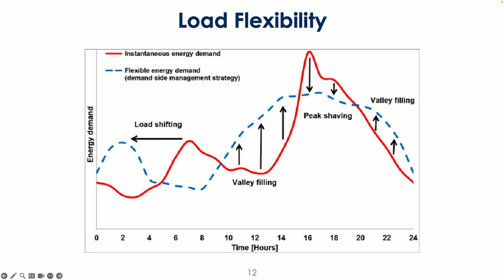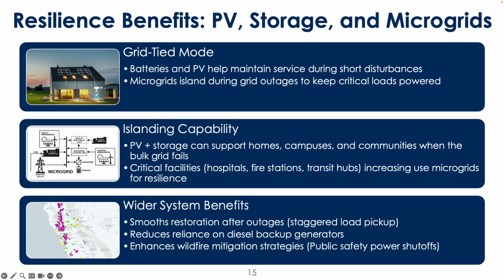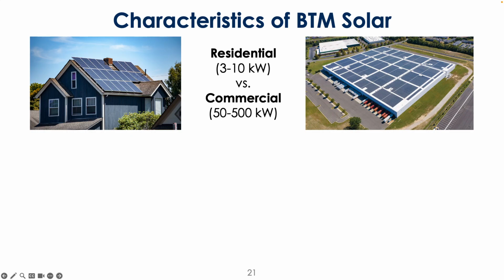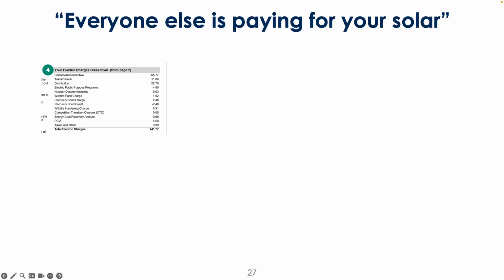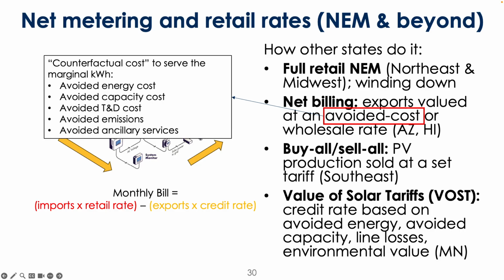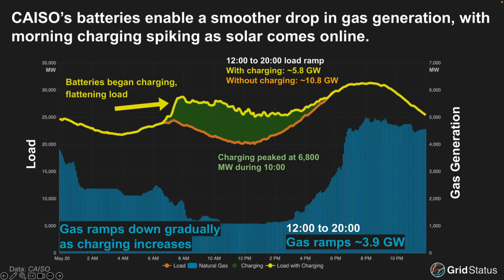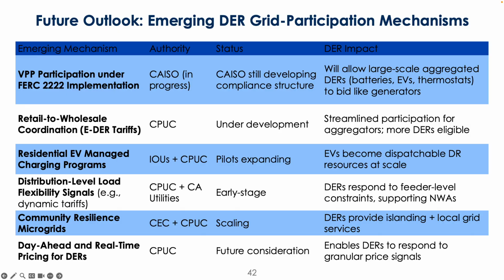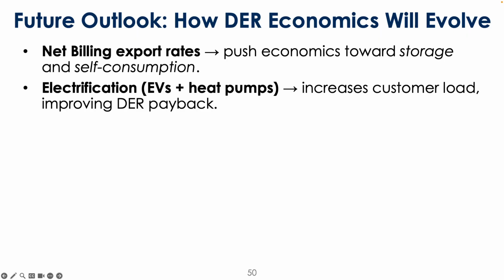UC Davis ECI 298 - Power Systems in the 21st Century (Winter 2026) - Lecture 15